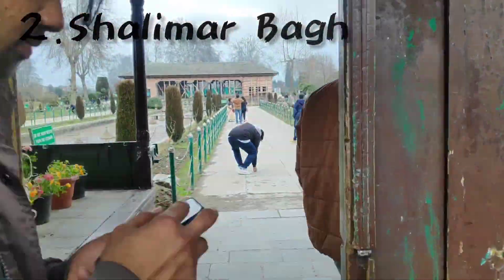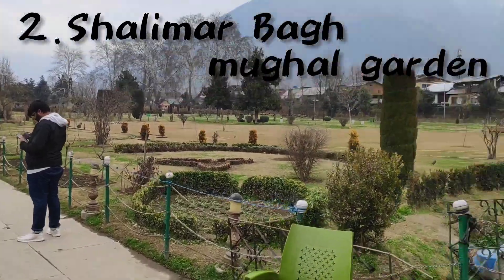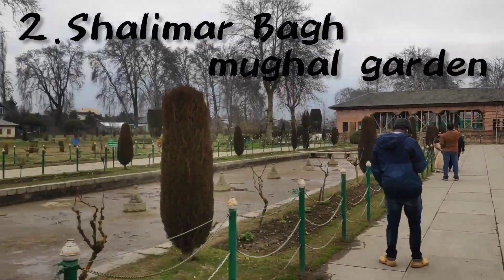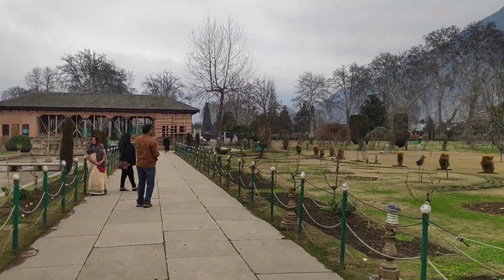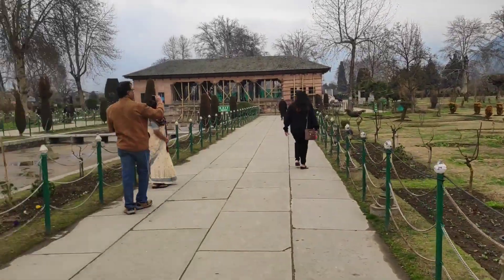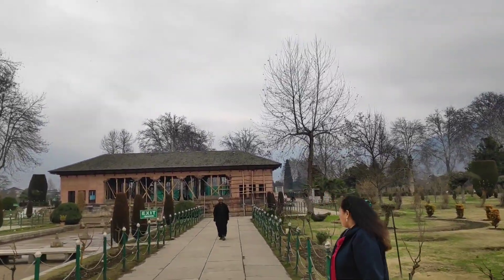Srinagar Mughal gardens |Tamil vlog| kashmir trip (Ep:4)